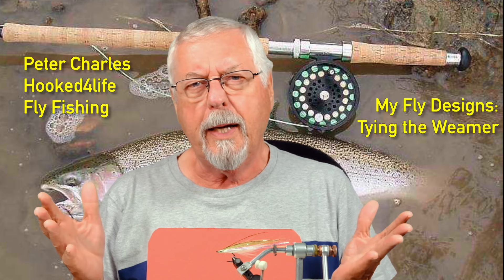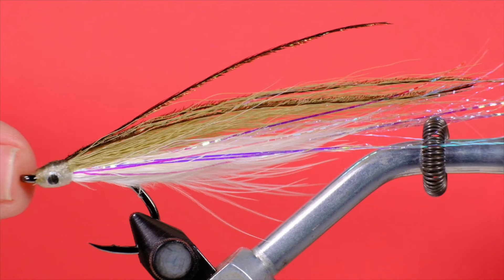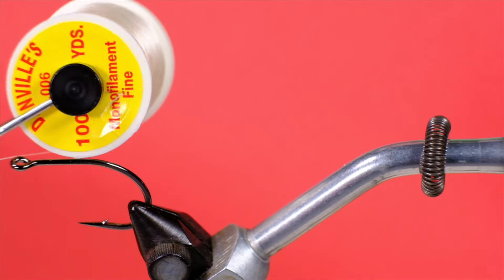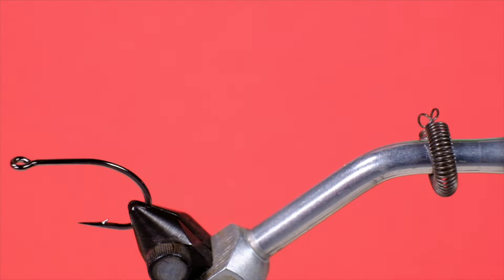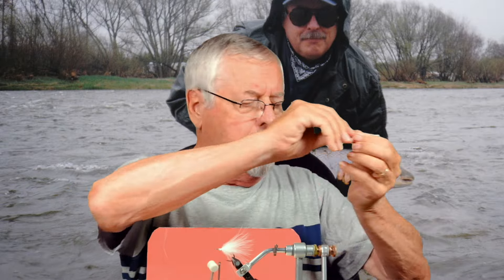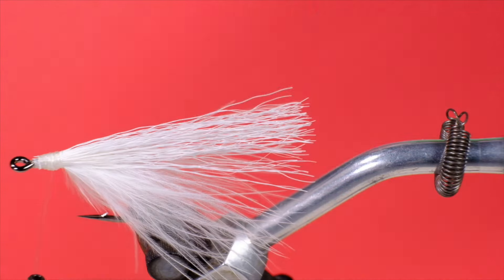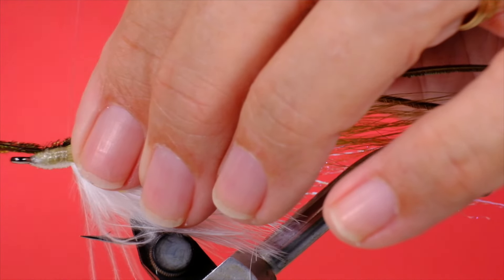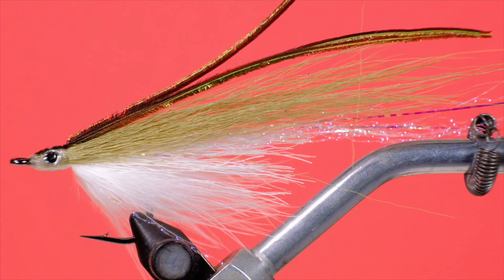The Weamer: Is it the best streamer ever?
I know, big claim, little evidence, yet so far this style of fly has been proven to be very effective for me and others who have tried it. I mentioned 14 species in the video that the fly has caught, but I forgot bluefish, so that makes 15. Since it's been 25 years since I tied up the first Weamer, I figured a 25th anniversary video would be nice.

This style of fly can be fished swung or stripped in fast or slow currents, even stillwater, and its construction still produces a seductive motion. The fly rides properly in slow currents compared to traditional streamers that ride very poorly when speeds are slow. It's an easy tie and the use of these short shank hooks really cuts down on the fouling problem.

No matter where I've tried this style of fly, east coast, west coast, Great Lakes, mid-west, the north and elsewhere, this style of fly has caught fish.

If you like fishing streamers, do yourself a favour and try a Weamer.